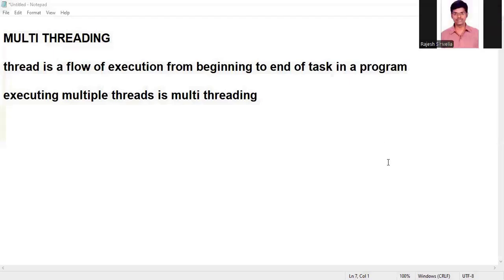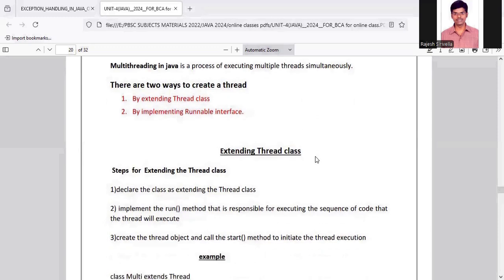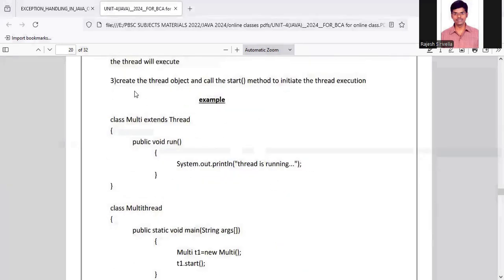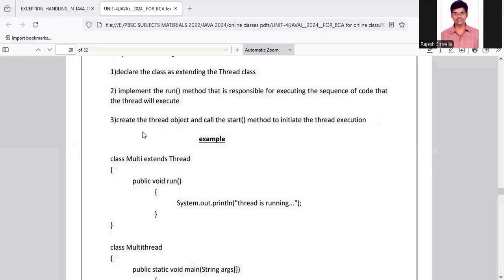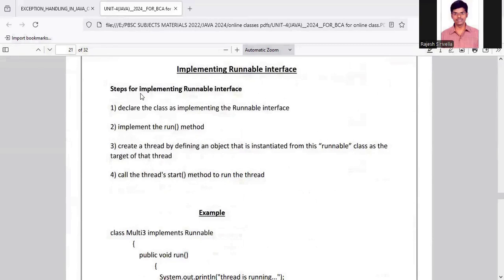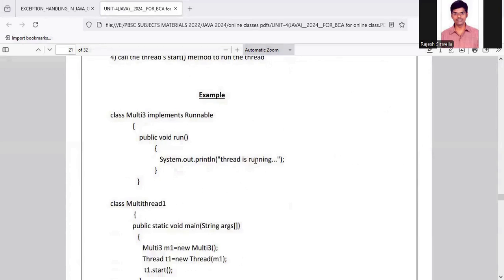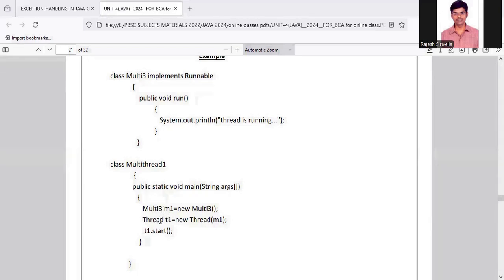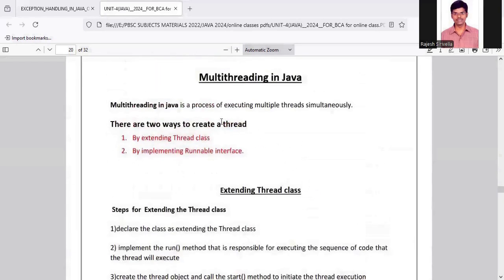MULTITHREADING PART 1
creating thread by using thread class and by implementing runnable interface